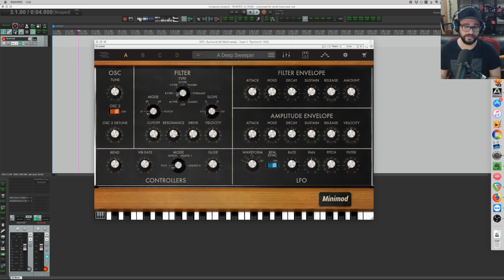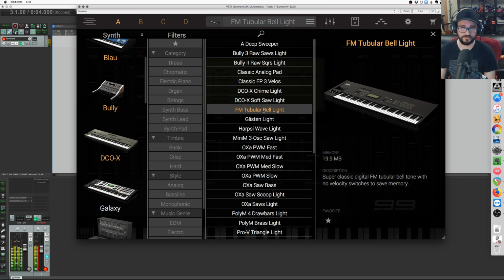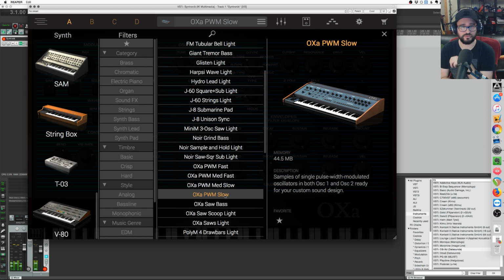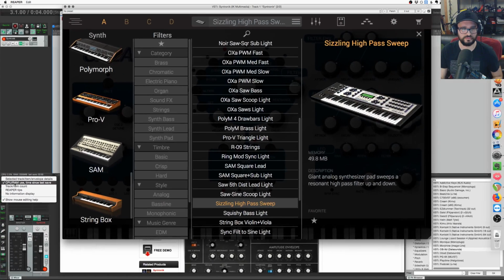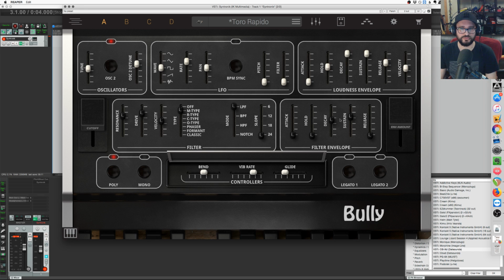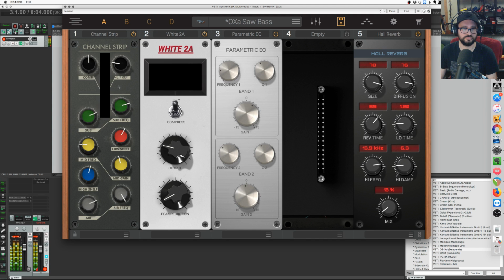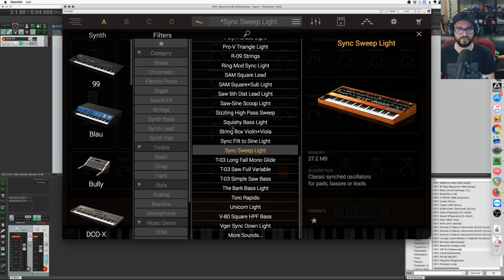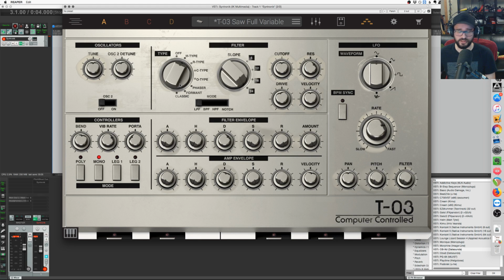Syntronik Free by IK Multimedia - REAPER Blog - LIVE STREAM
Trying out the free virtual instrument from IK Multimedia